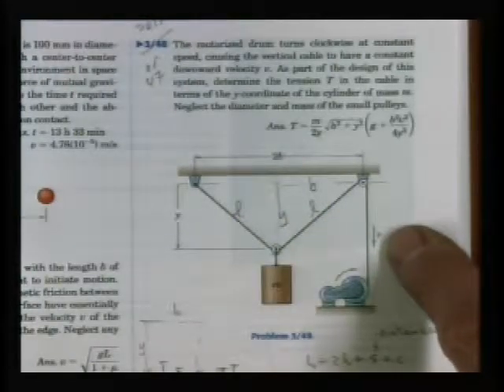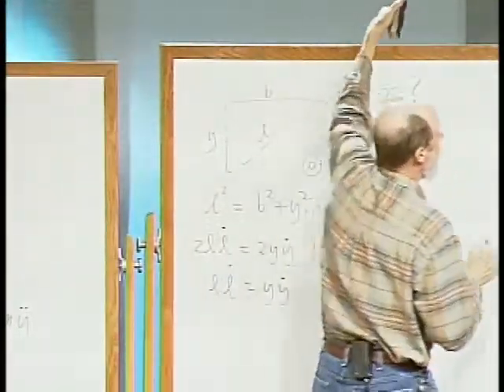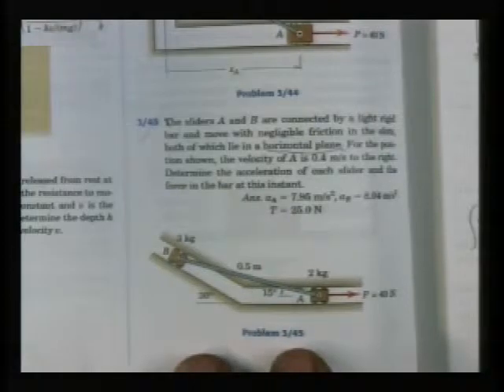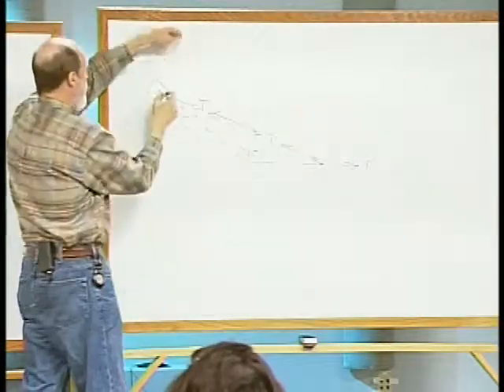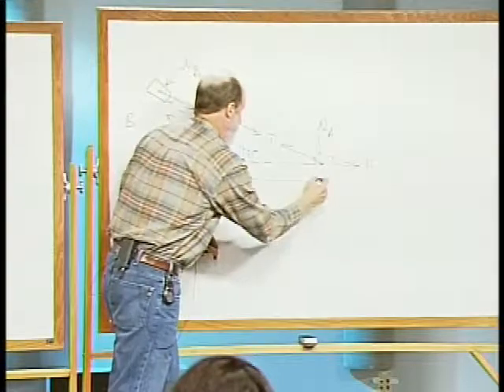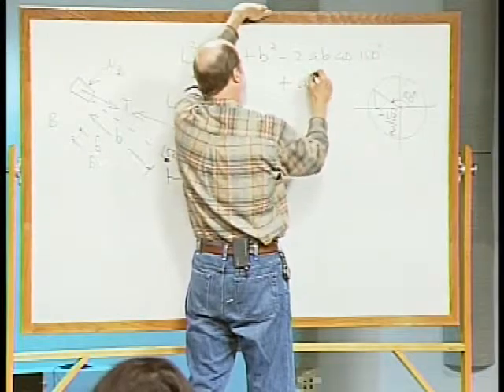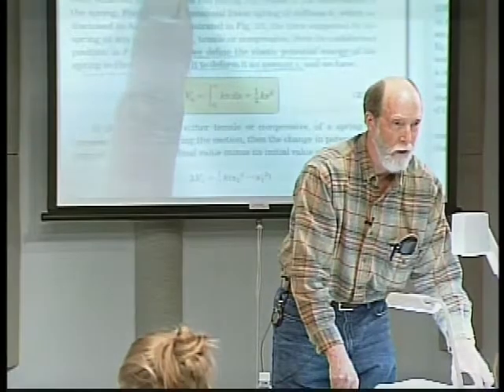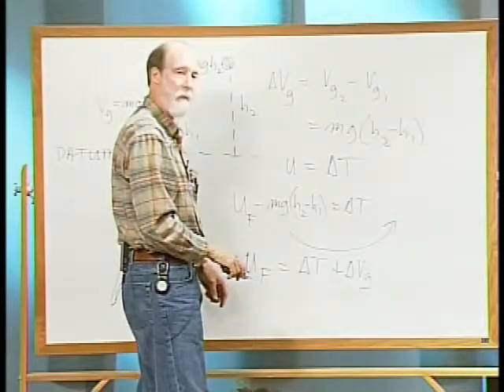Math Engineering 212 - Section 14 - Potential Energy - Part 4